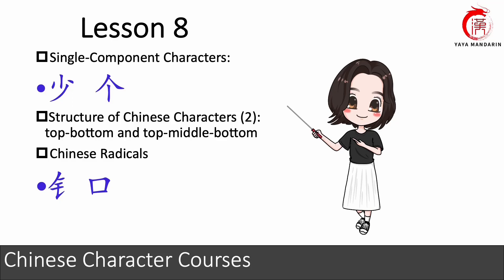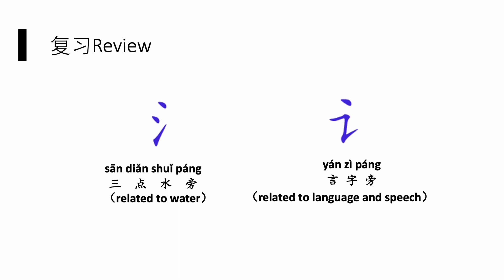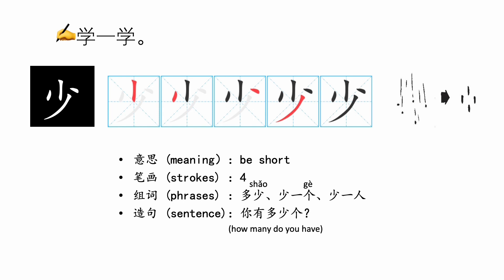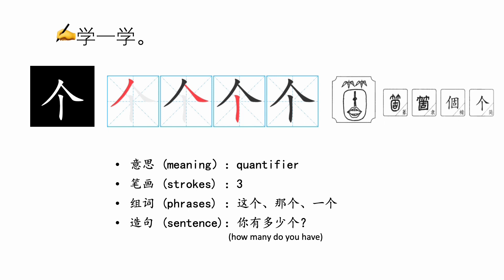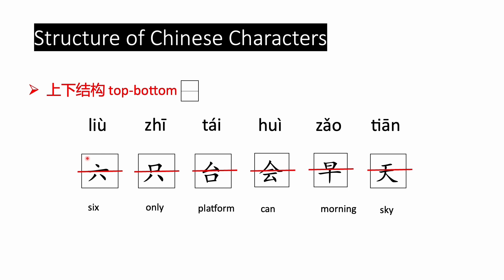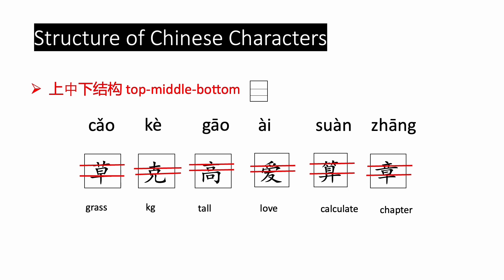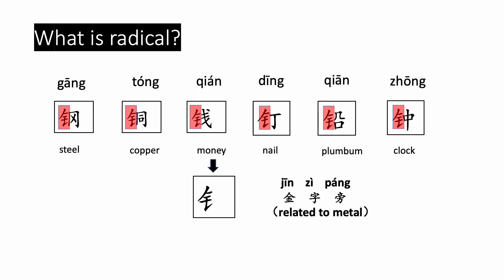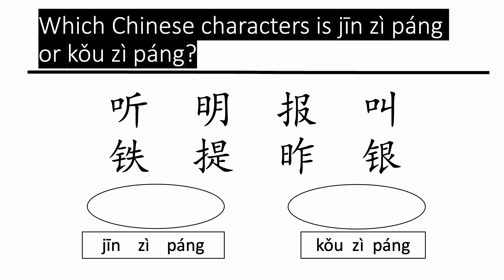Chinese Character Courses | Lesson 08 | Single-component characters & Structure (3) & Radicals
Hi everyone, this is YAYA MANDARIN. Welcome to our Chinese Character Courses (Hanzi 汉字). In this video, you will learn:
1 Single-component Characters: 少 个

2 Structure of Chinese Characters (3): top-bottom and top-middle-bottom

3 Chinese Radicals: 钅口